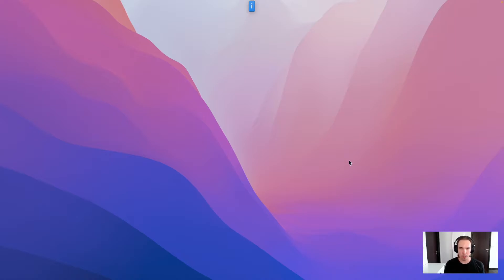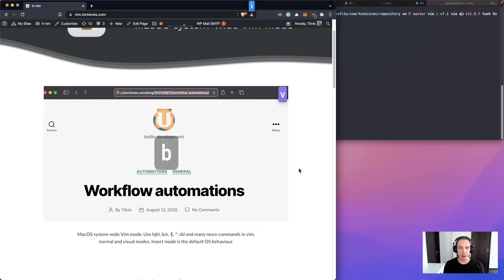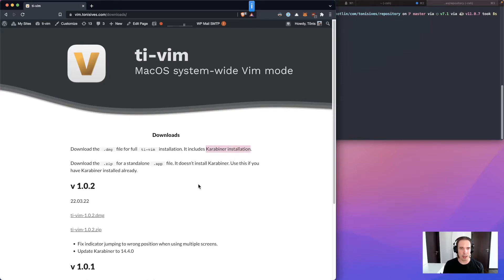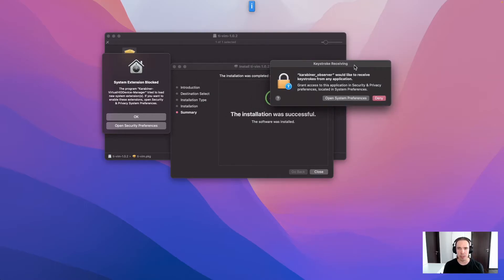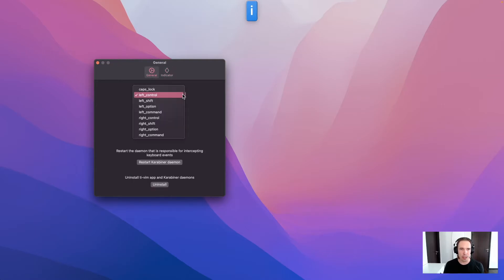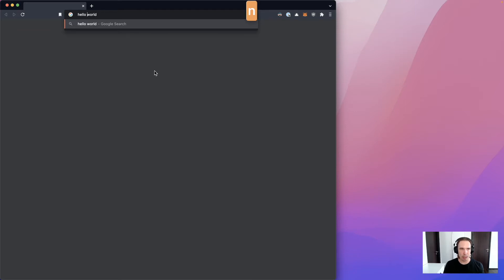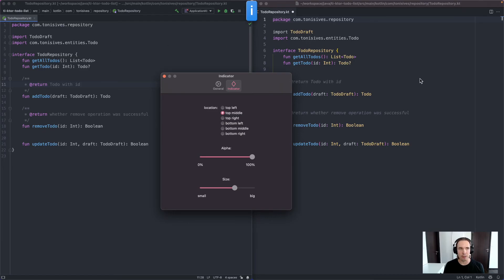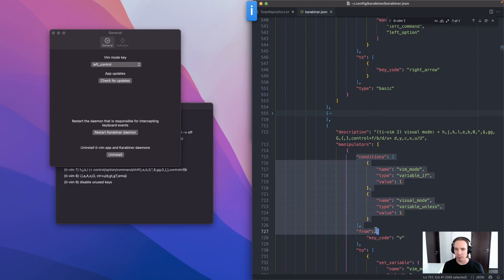MacOS system wide Vim mode - ti-vim overview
Overview of ti-vim app. System wide Vim mode for MacOS.